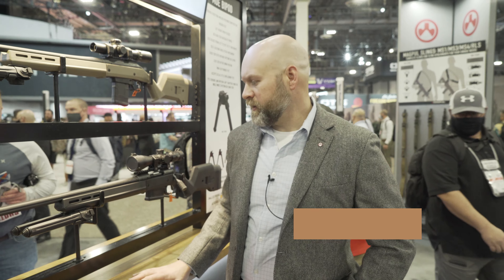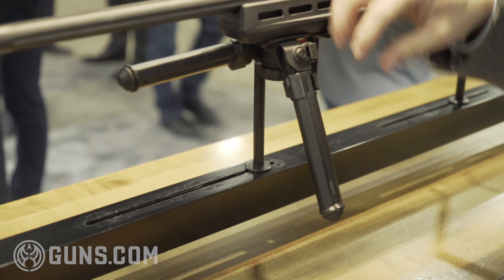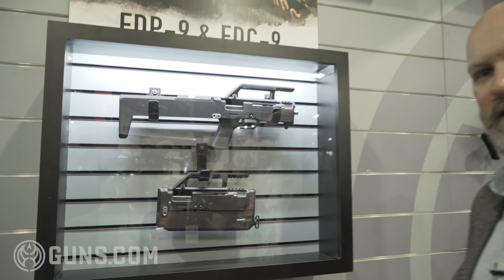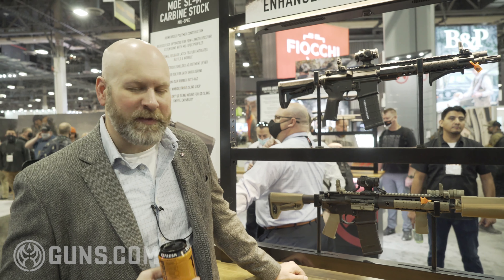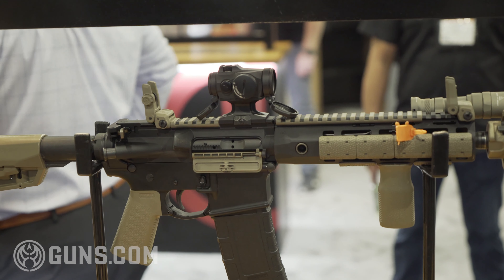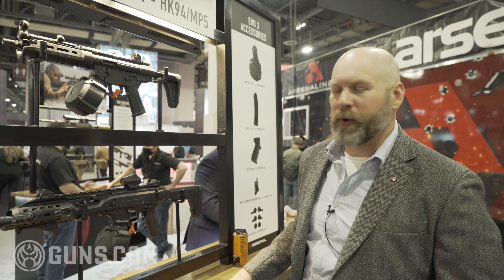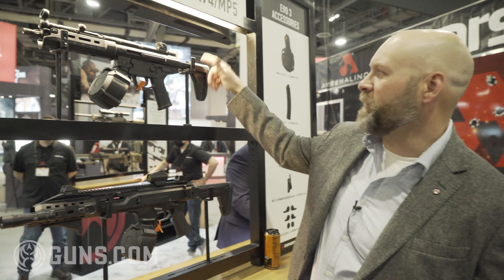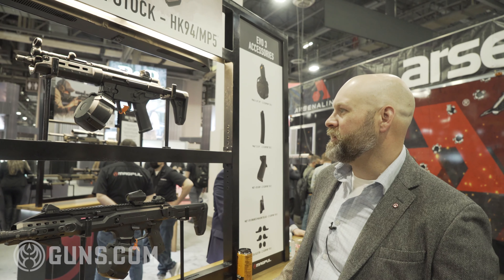Magpul Shows off New Product at SHOT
Polymer wonder Magpul continued to grow its arsenal of firearm accessories and, perhaps much more excitingly, its own line of firearms with some enjoyable reveals at SHOT Show 2022 in Las Vegas. From updated bipods and souped-up MP5s to ultra-compact folding guns, here’s what’s new at Magpul for 2022.